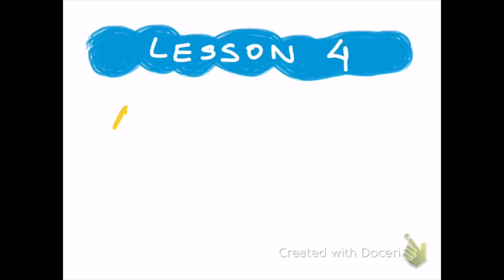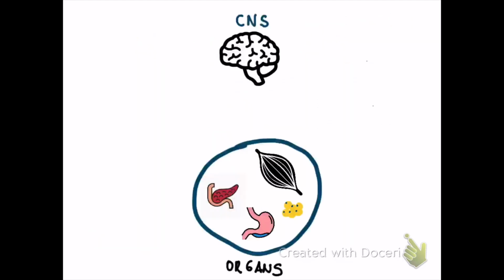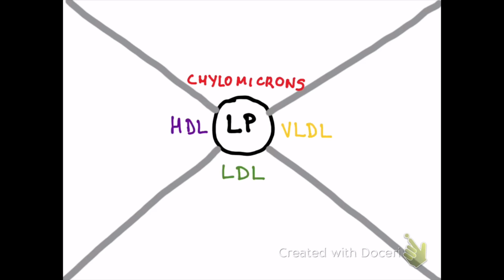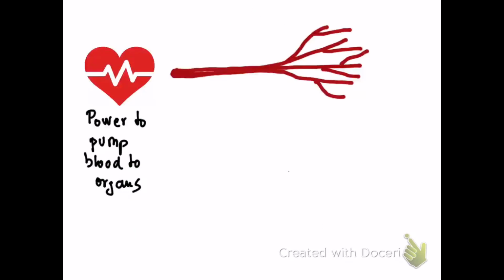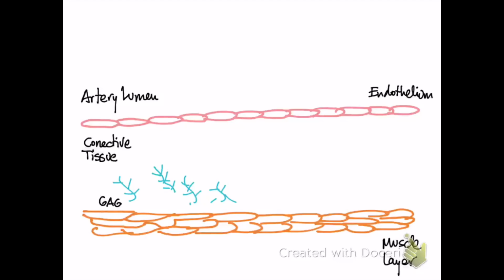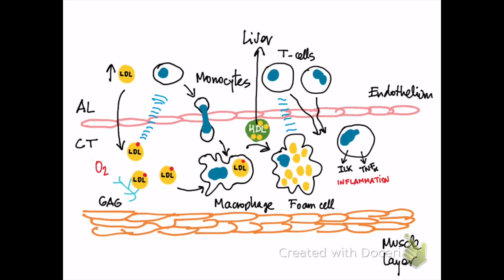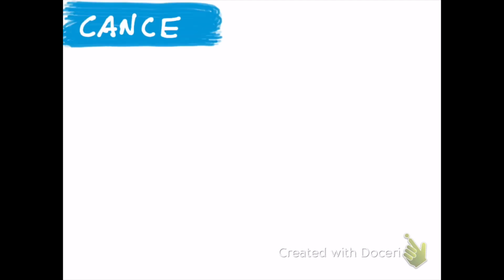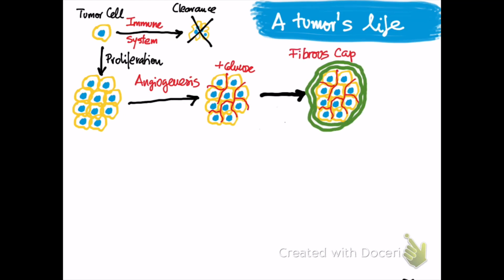Unit 4 Video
Lesson 4 NUTR301E